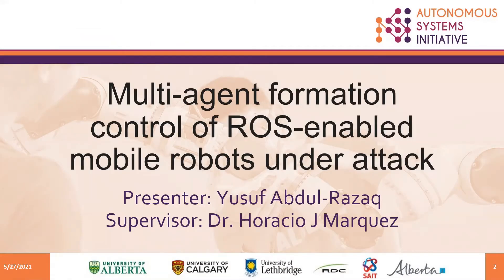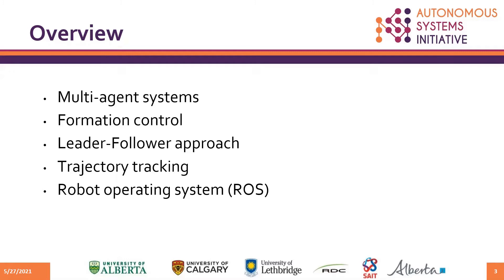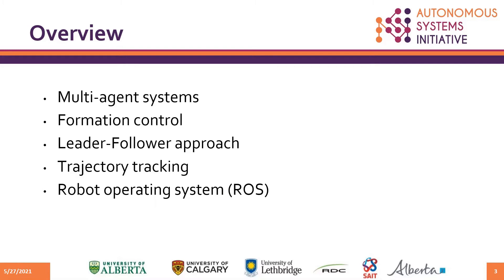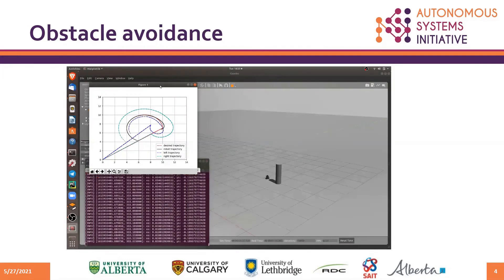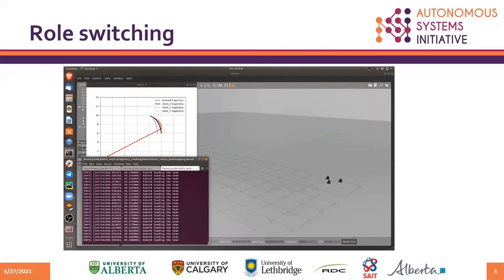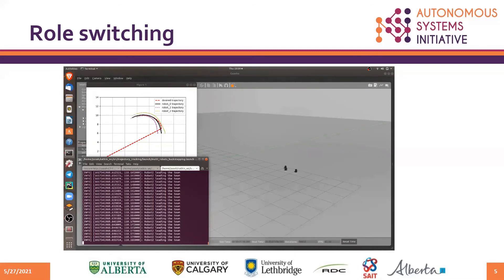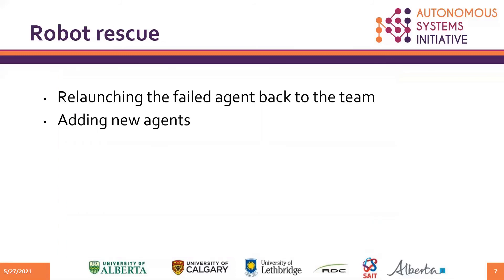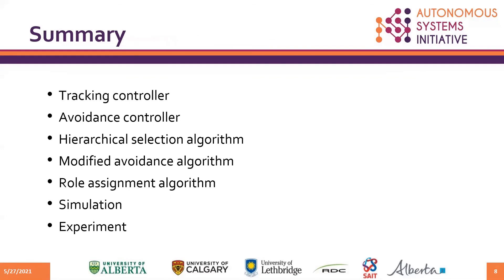Multi-agent formation control of ROS-enabled mobile robots under attack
Yusuf Abdul Razaq:
Over the years, control of moving vehicles while maintaining a defined formation has been studied. Albeit leader-follower approach being one of the most used in formation control, its major drawback is leader failure while cruising in formation. In this work, using the converted formation control problem to a trajectory tracking problem, and the Lyapunov time-varying state tracking controller from the literature, formation is achieved by driving the robots towards their desired trajectories. An algorithm that assigns a new leader from the follower robots is proposed to ensure robots complete the task when their leader fails and assign a new role to the failed robot when rescued back to the team. Due to role switching amongst agents, a modified limit-cycle obstacle avoidance control algorithm is proposed to ensure smooth and collision free transition. Simulations and experiments are performed using the Robot Operating System (ROS) framework due to its flexibility to reflect the efficiency and reliability of the proposed algorithm.